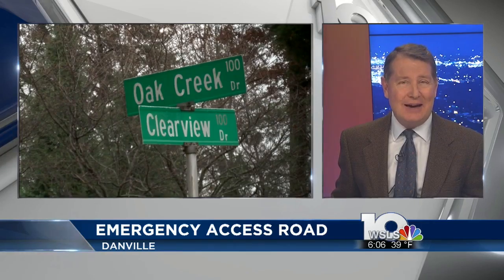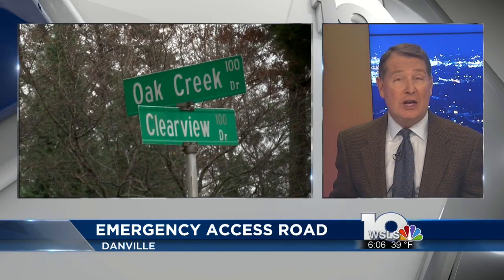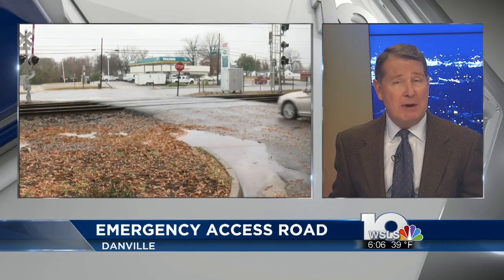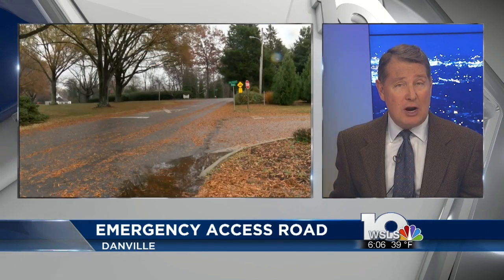Emergency access road for Danville neighborhood could soon become a reality